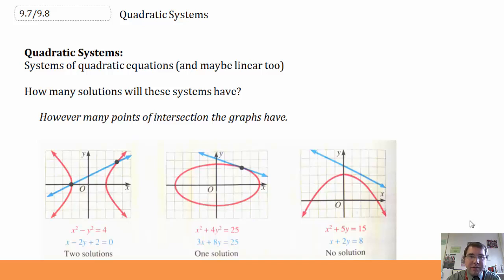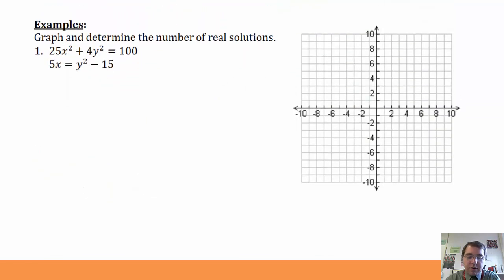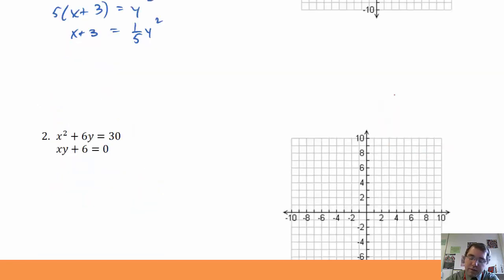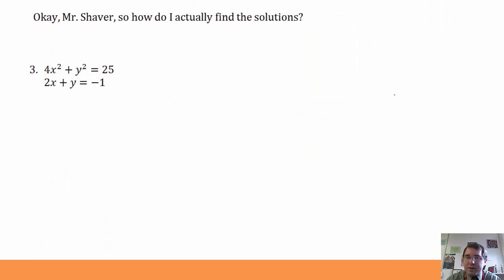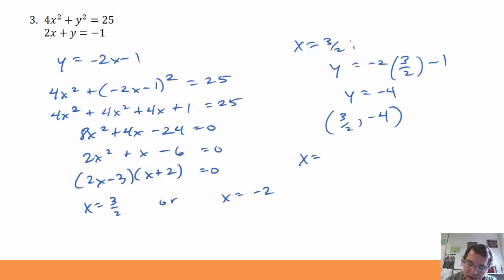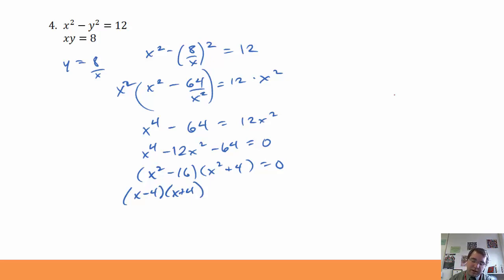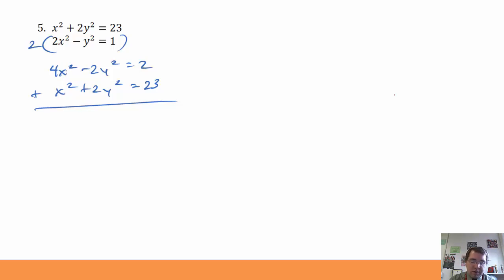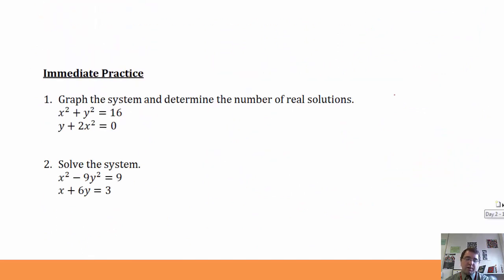ALG350 9-7, 9-8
Sections 9.7 and 9.8: Quadratic Systems